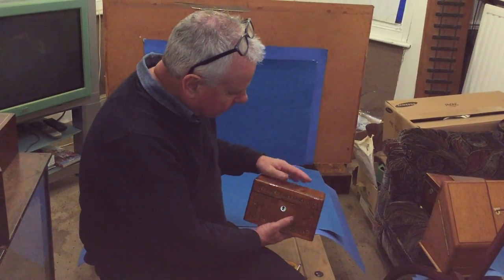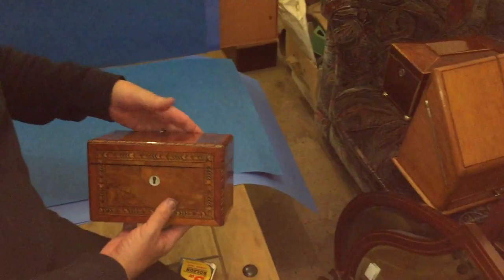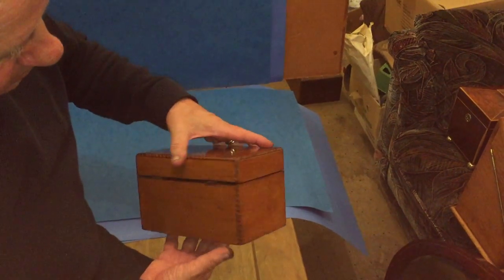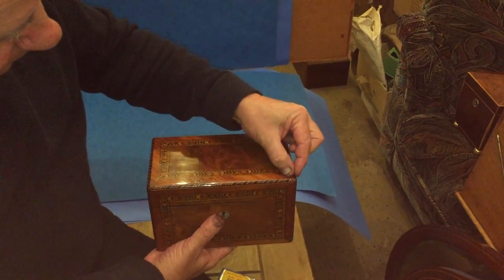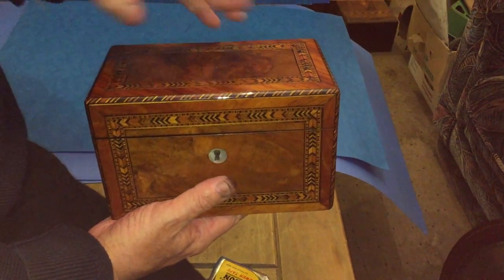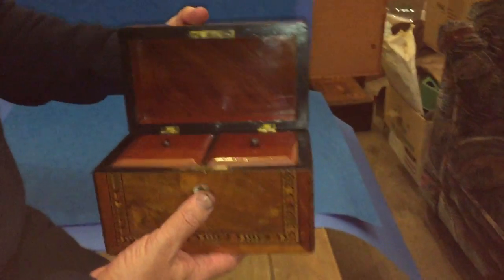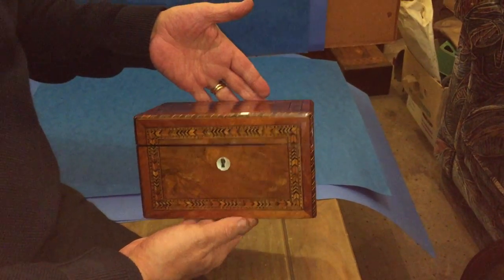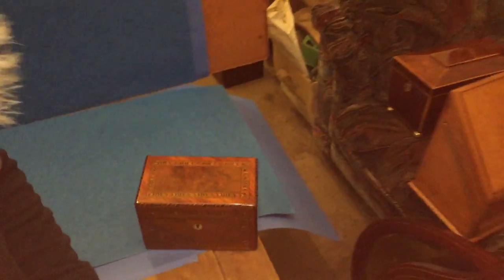English Antique Tunbridge Ware Banded Tea Caddy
A lovely petite Victorian Tunbridge Ware banded Walnut Tea Caddy, the Caddy is figured Walnut with straight grain Walnut to the back and sides. The Caddy has a wonderful chequered inlay with an angled cut and is cross banded to the front and top with Tulipwood. Open the box to reveal the original interior with two Mahogany lids. The Caddy is in excellent condition but with no working lock or key.